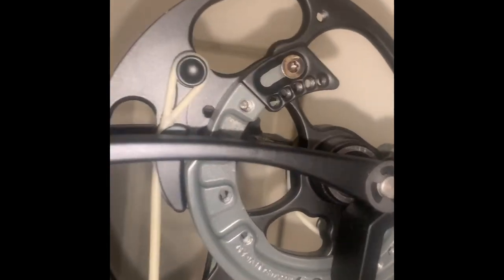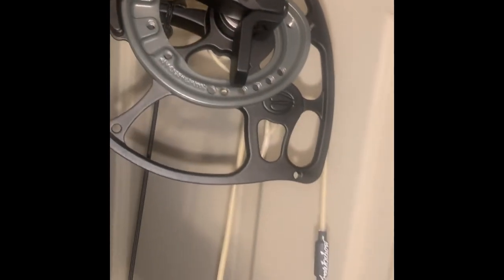Gas Freak Show strings on Elite Enkore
Please not im not food with video. The first part shows the string on right and the cables strung right but serving ends swapped incorrectly. Long serving end on cable should be on the take up end and short serving end should be on opposite cam.
Second part is me showing them installed correctly except i strung short end on one cable/cam end upside down. Last two photos show cables strung right.  Me getting in a hurry.

So cables should be. Long serving end on module/take up end wrapped as shown in video and short serving end with riser down wrapped over top of each cam opposite module side. Hope this clears it up at least a little better than mud. Ill do another video if needed. Ill get better with camera.